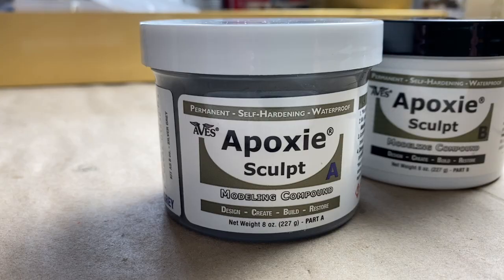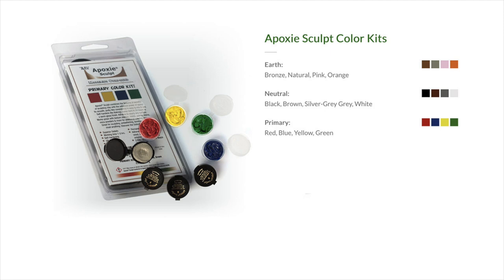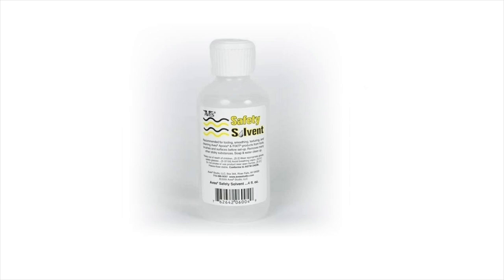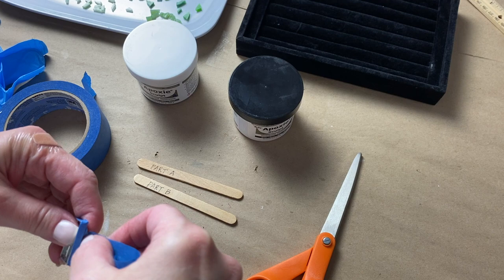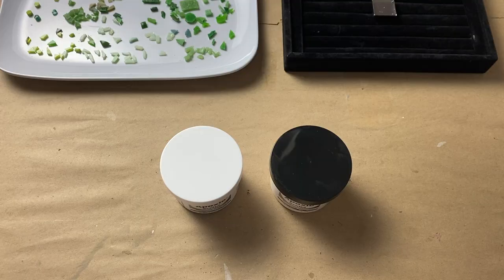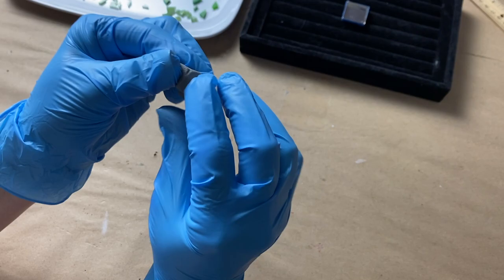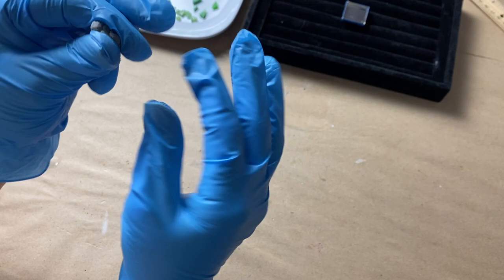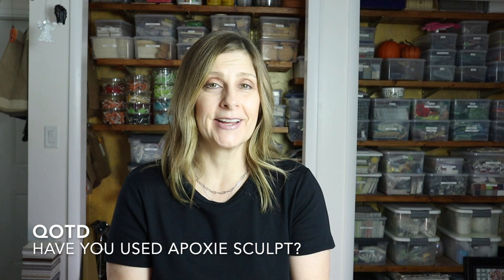APOXIE SCULPT FOR YOUR MOSAIC ART | How to Use + Mix, Plus Other Helpful Tips!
Imagine a clay that doubles as an adhesive for use in mosaic. Sounds pretty wonderful, right? In this video I’ll introduce you to Apoxie Sculpt. We’ll talk about what it is, how you can use it in your mosaic art, how to mix it up, and tips on how to not stress about the ‘working window’ of the product. As always, LOTS of tips and tricks throughout.

SKIM THE VIDEO:
00:00​ - INTRO
00:56 - WHAT IS APOXIE SCULPT?
03:22 - HOW TO USE APOXIE SCULPT IN MOSAIC
06:09 - HOW TO MIX UP APOXIE SCULPT
09:25 - DON’T SWEAT THE WORKING WINDOW
10:39 - QOTD
11:08 - BLOOPERS

SUBSTRATES, MATERIALS, TOOLS, ADHESIVES, GROUT, ETC. USED IN THIS VIDEO:
→ APOXIE SCULPT
→ APOXIE SCULPT COLOR KIT (Earth)
→ APOXIE SCULPT (Green)
→ APOXIE SCULPT (Brown)
→ APOXIE SCULPT (Pink)
→ APOXIE SCULPT (Yellow)
→ APOXIE SCULPT (Red)
→ APOXIE SCULPT (Orange)
→ METAL TOOLS (scalpel for applying Apoxie Sculpt to substrate)
→ NITRILE GLOVES
→ WOOD CRAFT STICKS